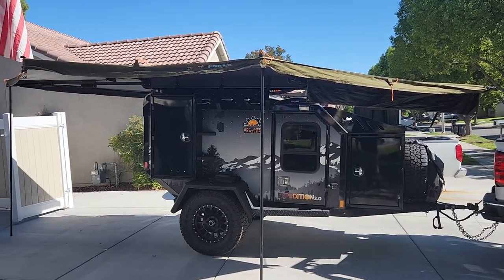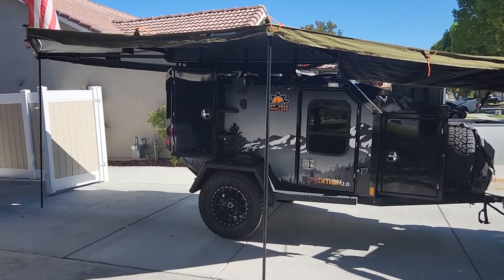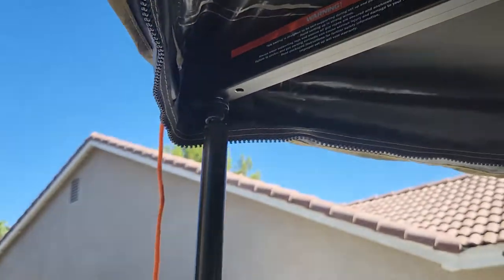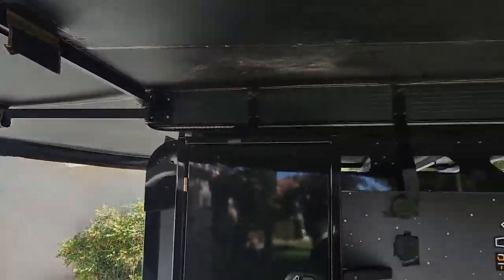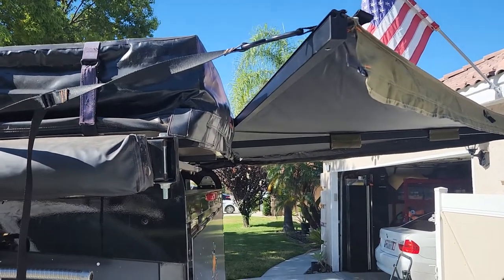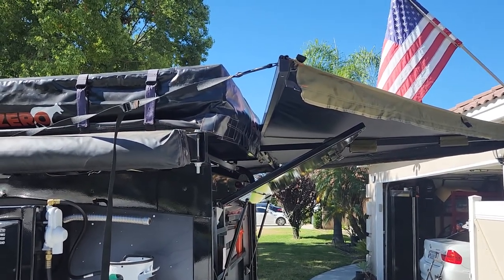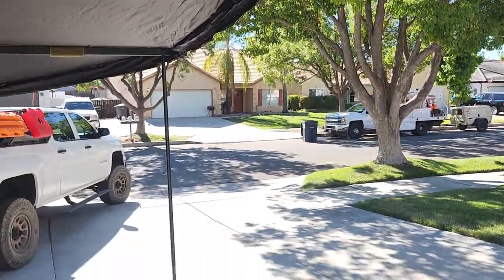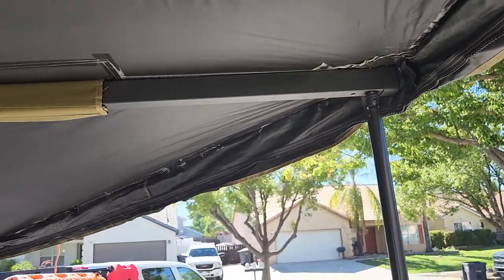23 zero awning and the Off grid trailer Expedition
Some common mistakes people make with the 23zero awning and what the features are that make this awning one of the best out there.